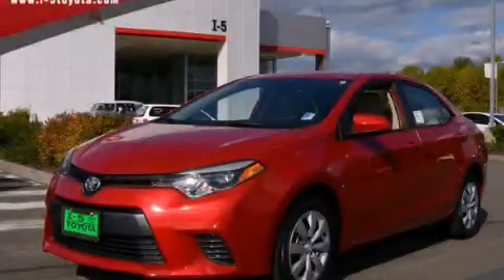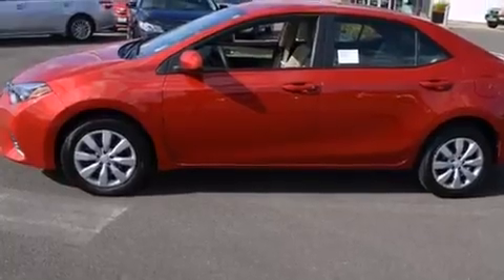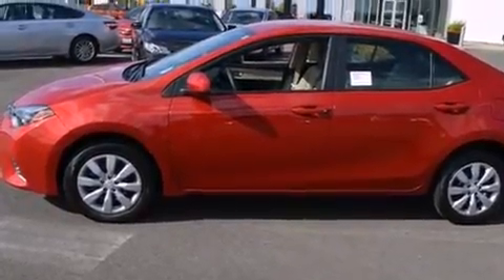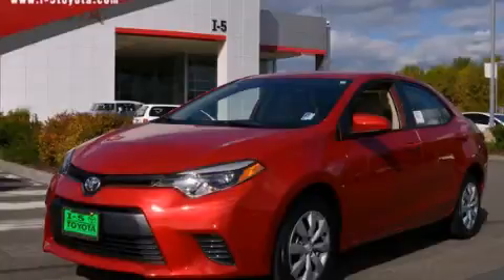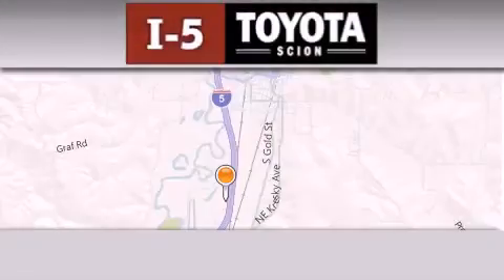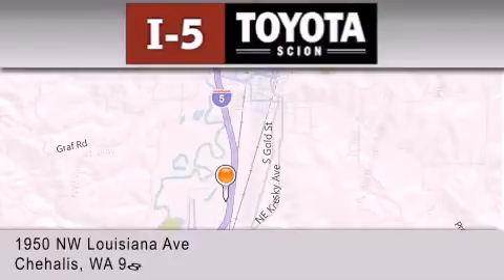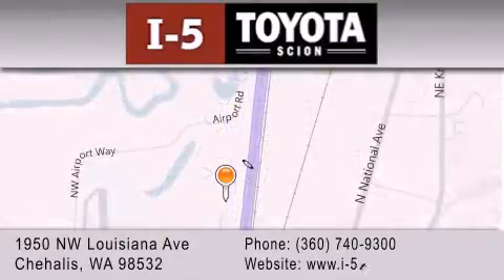2015 Toyota Corolla Longview WA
We've been honored to serve the Chehalis WA area , we promise that your experience at our dealership will exceed your expectations ! Year : 2015 Make : Toyota Model : Corolla Engine : 1.8L 4Cyl Trans . : Automatic CVT Exterior : Red I-5 Toyota NW Louisiana Ave Chehalis , WA 98532 I-5 Toyota has proudly served the Chehalis , Washington area for many years - helping many customers find the exact new or used vehicle they were looking for . If you're a looking for selection , we have acres of Toyota and a wide range of pre-owned vehicles that have helped us become one of the most popular dealers in the Chehalis and Tacoma WA regions . We also aim to make all our customers completely satisfied with their vehicle purchase , and hope they'll return to I-5 Toyota for all of their future vehicle purchases . Everyone at I-5 Toyota is eager to assist new and returning customers . Our service , our prices , and our dedication to our customers have helped us become one of the largest and most successful Toyota dealers in all of Washington . Whether you're looking for a new or used Toyota car , truck or SUV , the I-5 Toyota staff is eager to help you find the exact vehicle that suits your needs and taste . There are plenty of Toyota dealers to choose from , but few can match the selection and service that I-5 Toyota can provide to car shoppers in Chehalis , Tacoma , Centralia , Longview , Kelso , and Olympia . 2015 Toyota Corolla Chehalis WA